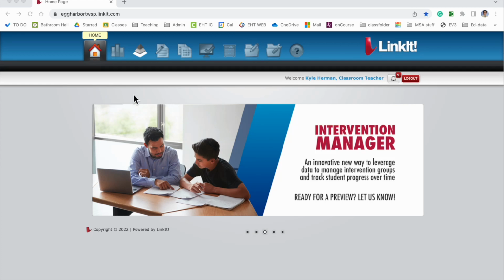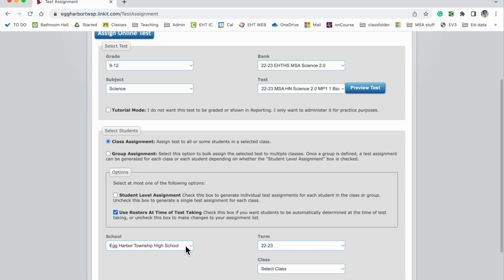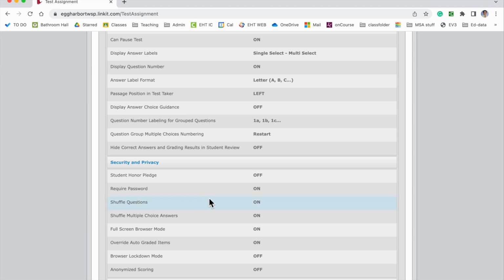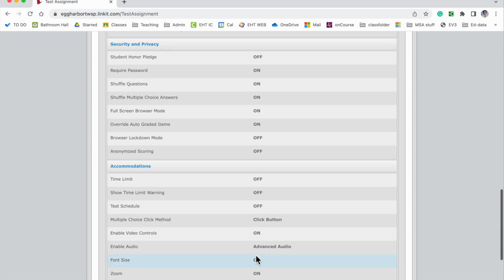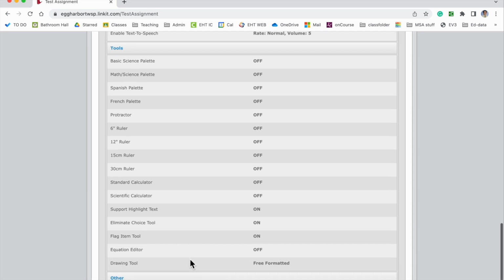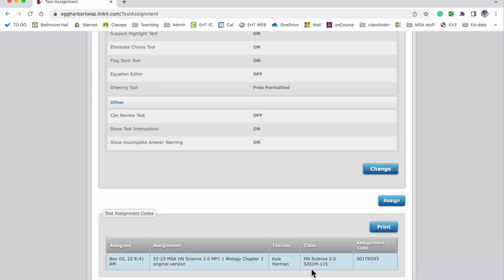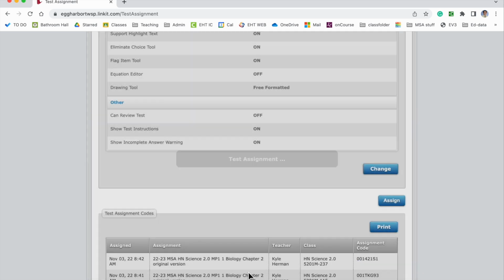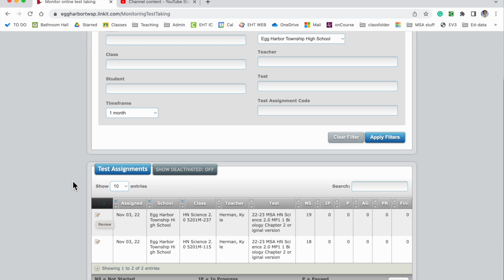how to assign and monitor a test in Link it